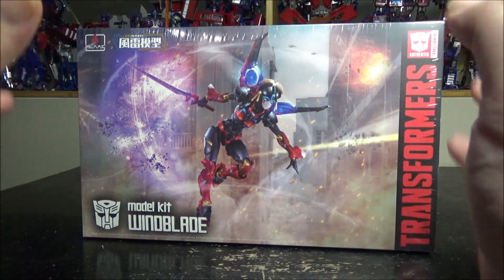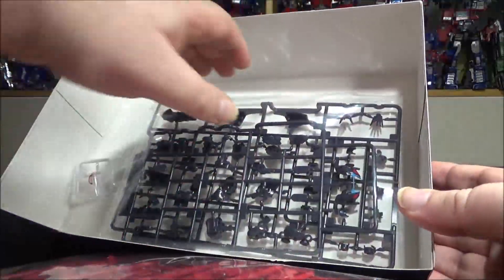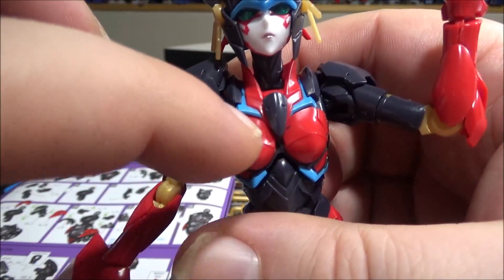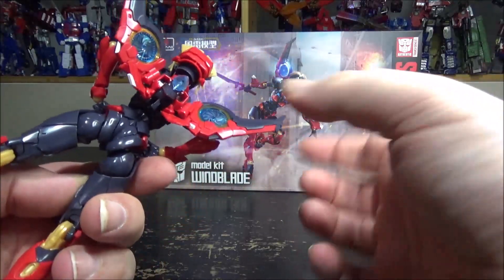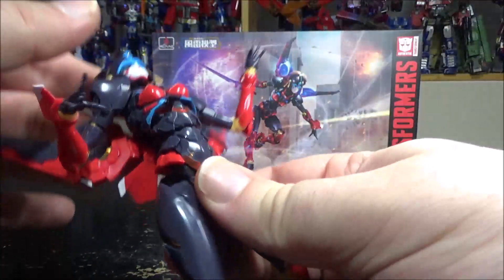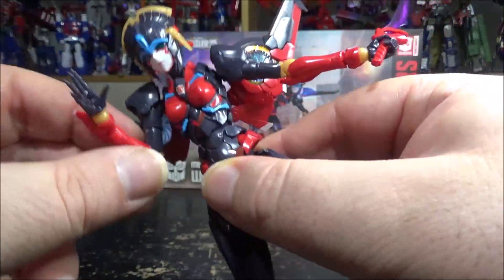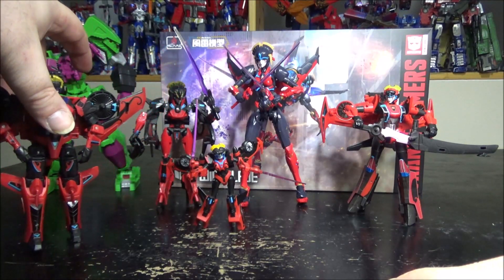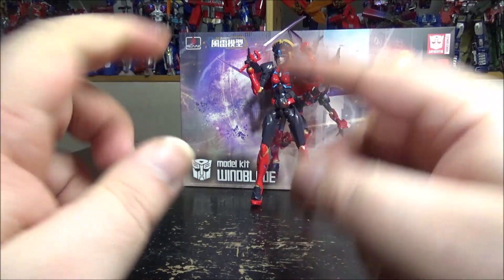Video Review for Flame Toys - Furai Model Kit - Windblade